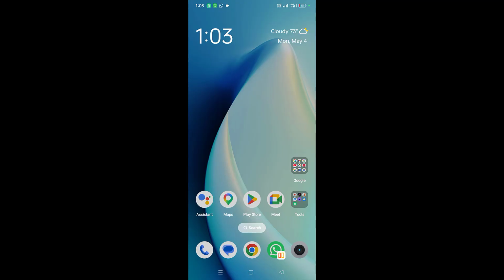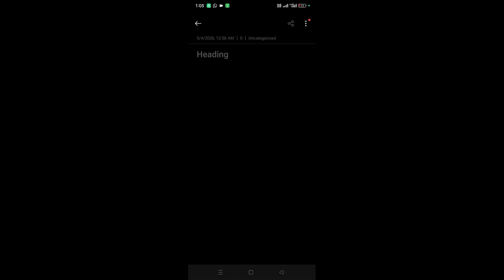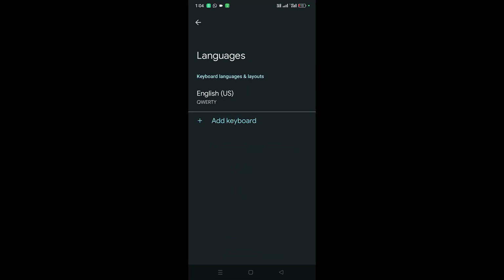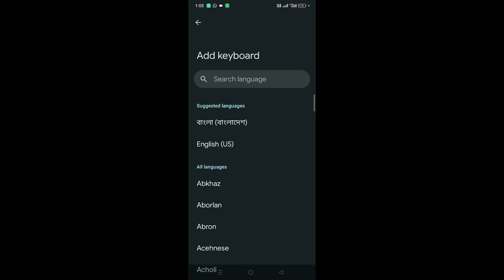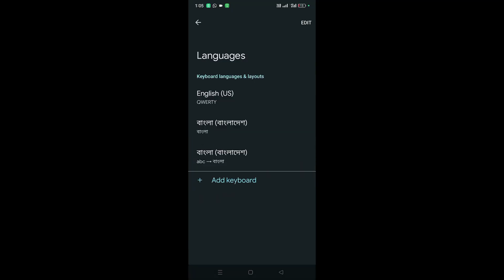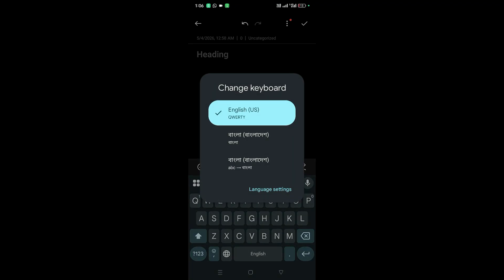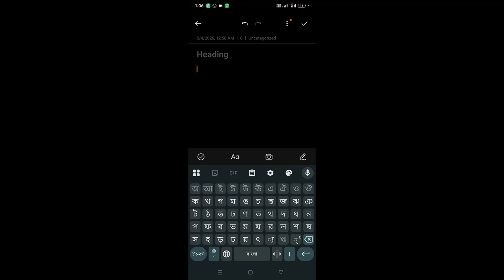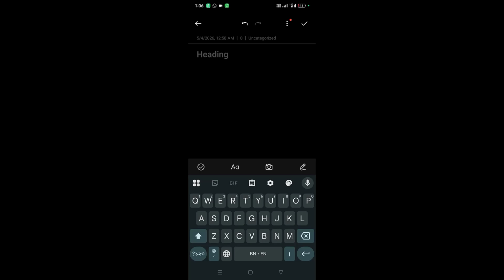How to change Keyboard on any Android Device - Keyboard Settings